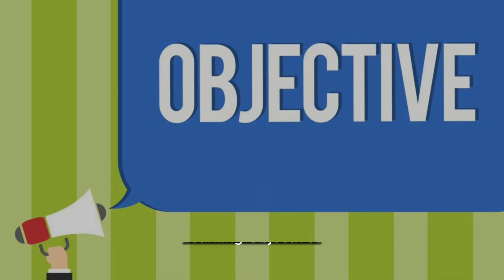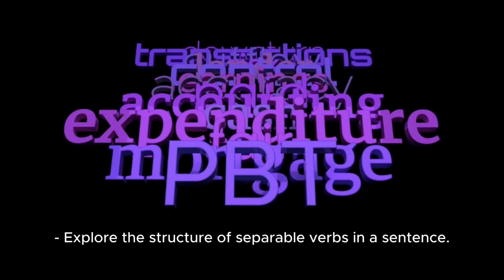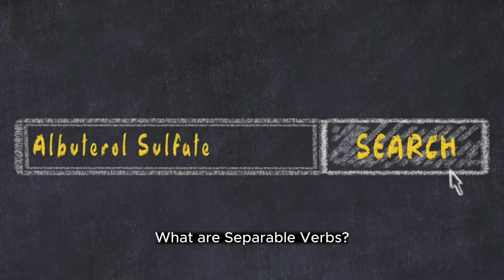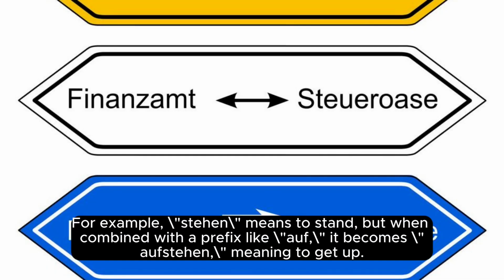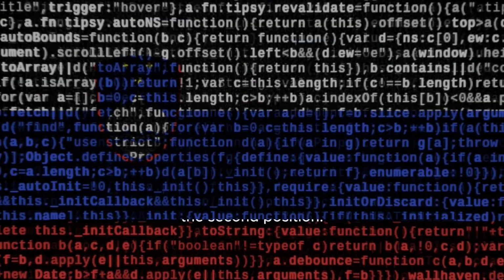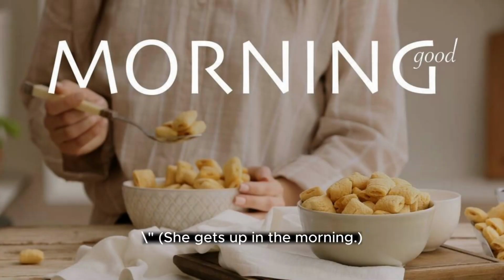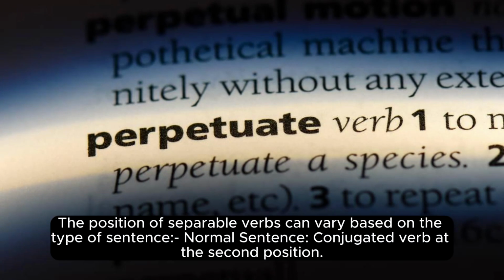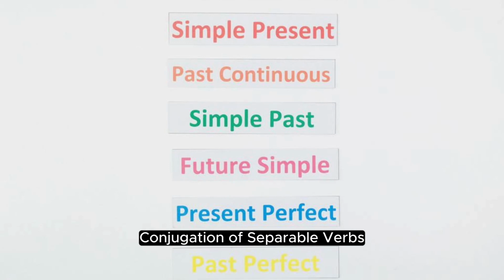Learning German Understanding Separable Verbs l37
Embark on a linguistic adventure with our latest video, 'Learning German: Understanding Separable Verbs.' 🇩🇪📘 Dive into the world of separable verbs in German as we unravel their unique structure and usage. Whether you're a language enthusiast or a beginner refining your skills, this video is crafted to provide clarity on how separable verbs function in German sentences. Join us as we demystify the German language, making learning both engaging and accessible. Get ready to elevate your language skills and confidently navigate the realm of separable verbs! 🌐🗣️